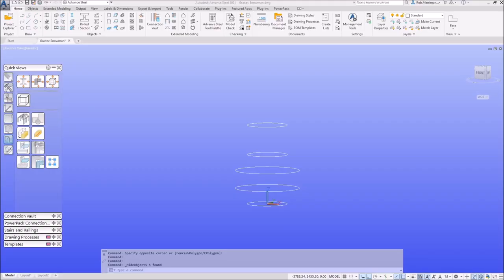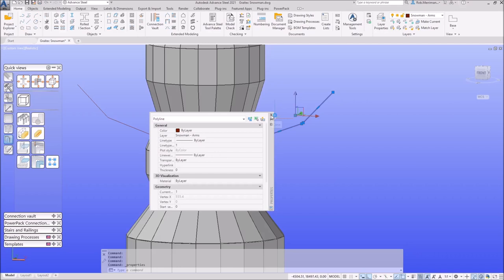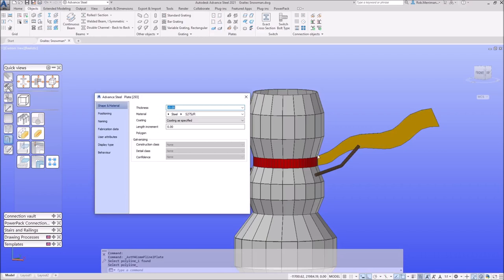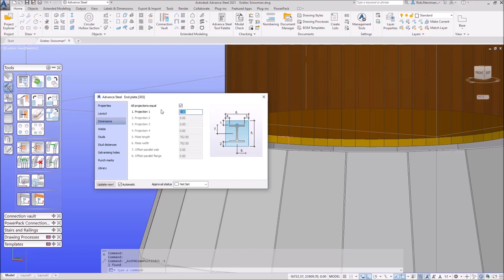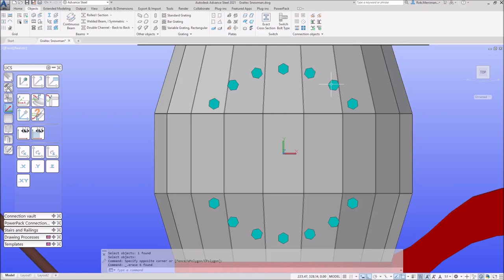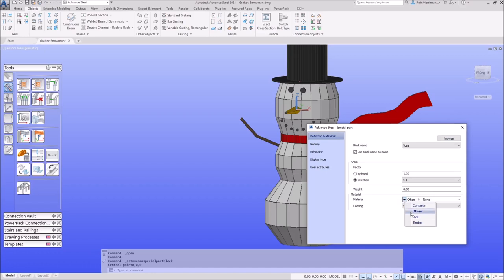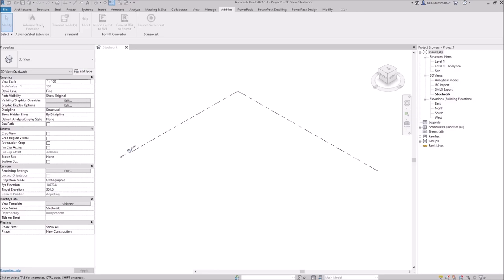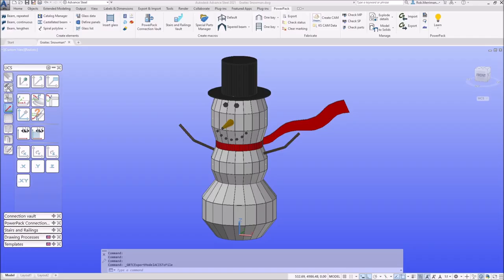Autodesk Advance Steel | How to Create a Snowman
In this festive tutorial, Rob Merriman teaches us how to create a snowman in Advance Steel and transfer the model over to Autodesk Revit.